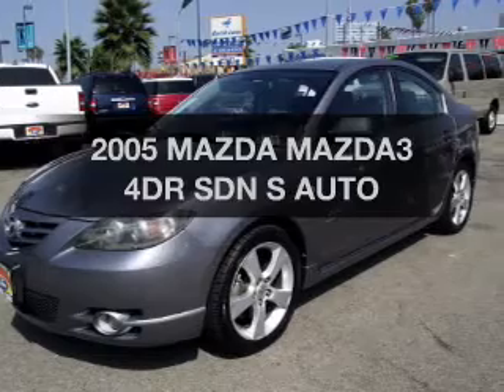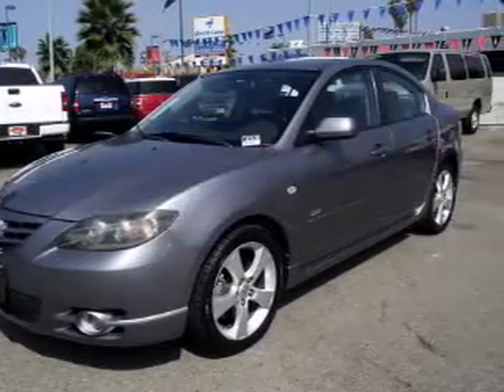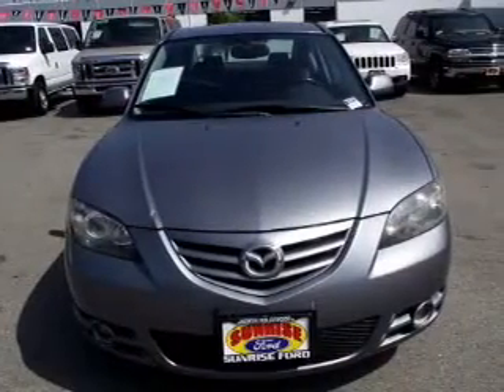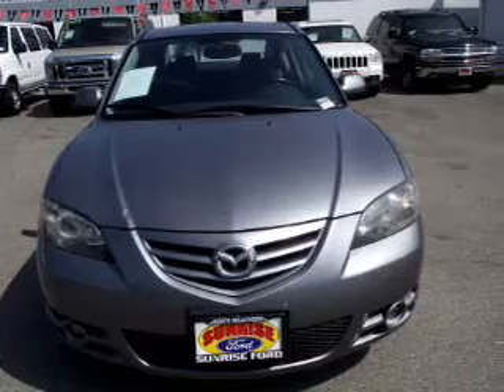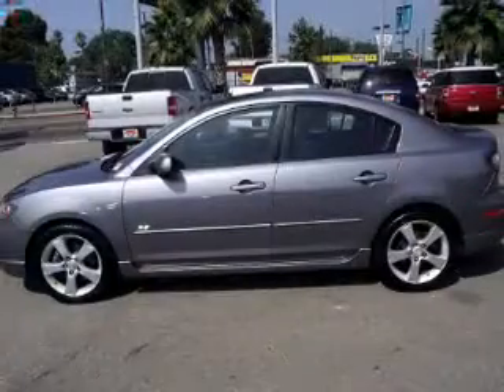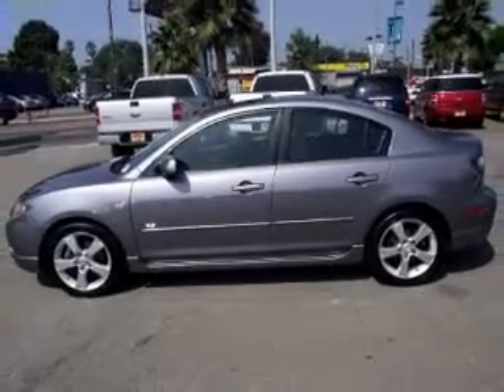2005 MAZDA MAZDA3 Sunrise Ford North Hollywood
Year: 2005
Make: MAZDA
Model: MAZDA3
Trim: 4DR SDN S AUTO
Engine: 2.3 liter DOHC MPFI 16-valve 4 cylinder engine w/variable-valve timing (V-VT), balance shafts
Transmission: 4-SPEED A/T
Color: GRAY
Mileage: 100668
Address:
5500 Lankershim Boulevard